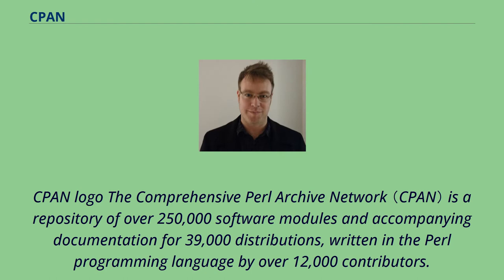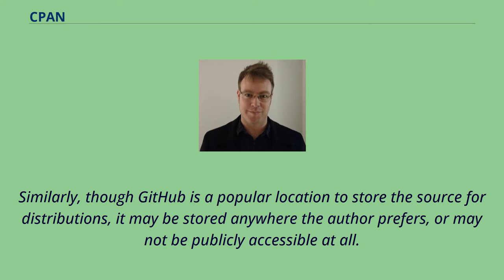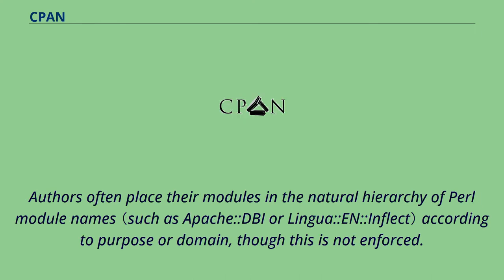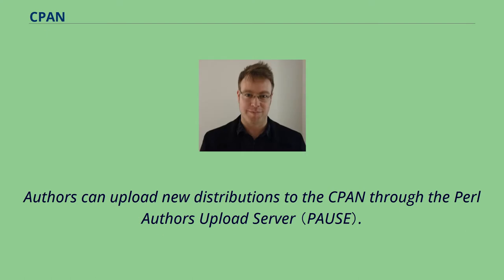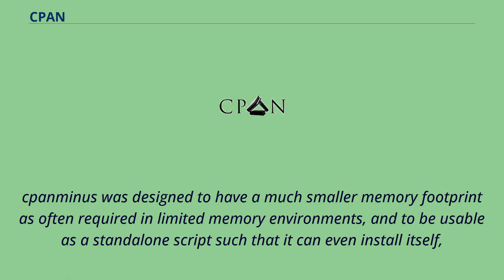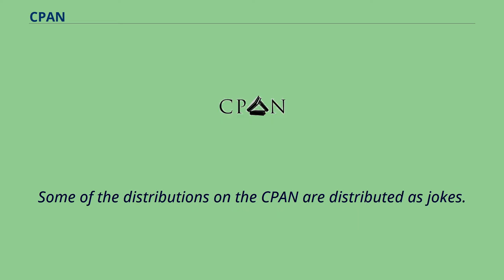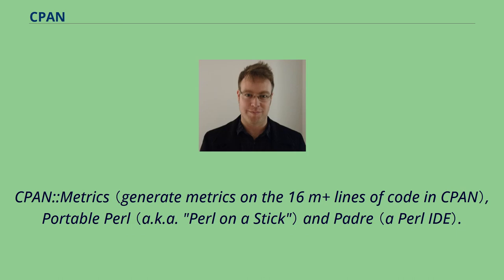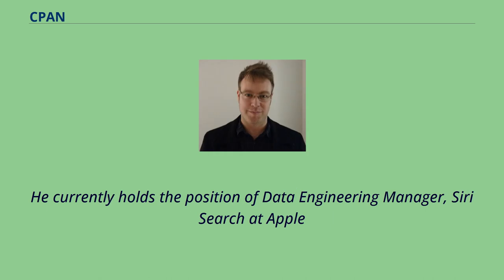CPAN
CPAN logo The Comprehensive Perl Archive Network （CPAN） is a repository of over 250,000 software modules and accompanying documentation for 39,000 distributions, written in the Perl programming language by over 12,000 contributors.
CPAN can denote either the archive network or the Perl program that acts as an interface to the network and as an automated software installer （somewhat like a package manager）.
Most software on CPAN is free and open source software.
CPAN was conceived in 1993 and has been active online since October 1995.
It is based on the CTAN model and began as a place to unify the structure of scattered Perl archives.
Like many programming languages, Perl has mechanisms to use external libraries of code, making one file contain common routines used by several programs.
Perl calls these modules.
Perl modules are typically installed in one of several directories whose paths are placed in the Perl interpreter when it is first compiled; on Unix-like operating systems,
common paths include /usr/lib/perl5, /usr/local/lib/perl5, and several of their subdirectories.
Perl comes with a small set of core modules.
Some of these perform bootstrapping tasks, such as ExtUtils::MakeMaker, which is used to create Makefiles for building and installing other extension modules; others, like List::Util, are merely commonly used.
CPAN's main purpose is to help programmers locate modules and programs not included in the Perl standard distribution.
Its structure is decentralized.
Authors maintain and improve their own modules.
Forking, and creating competing modules for the same task or purpose, is common.
There is a third-party bug tracking system that is automatically set up for any uploaded distribution, but authors may opt to use a different bug tracking system such as GitHub.
Similarly, though GitHub is a popular location to store the source f...